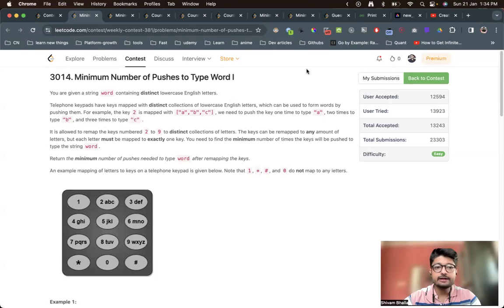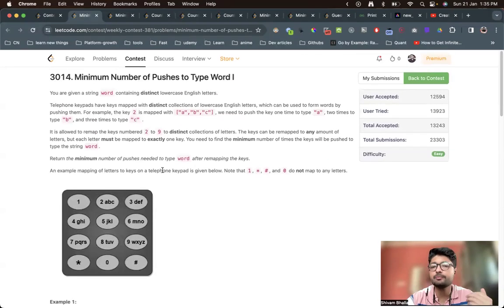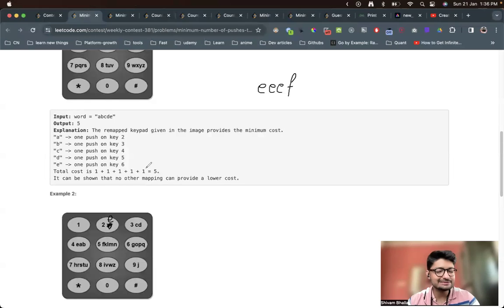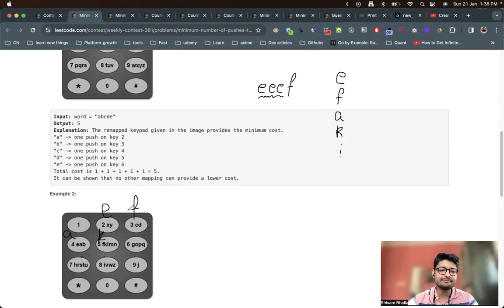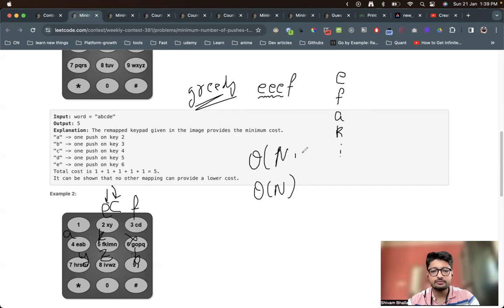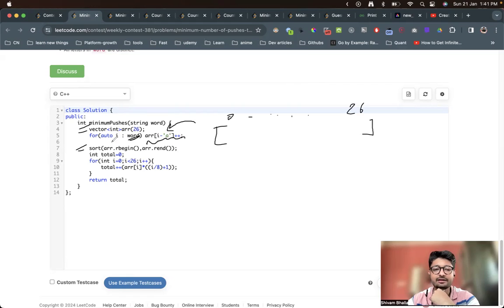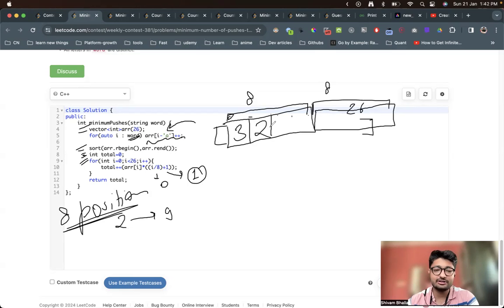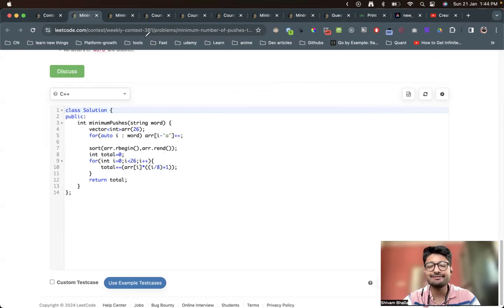3014. Minimum Number of Pushes to Type Word I | 3016. Minimum Number of Pushes to Type Word II